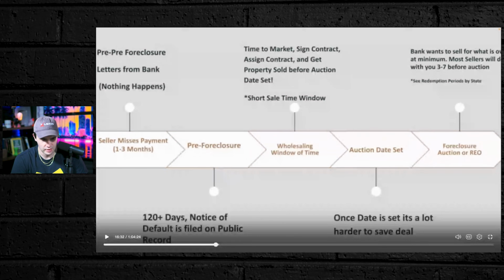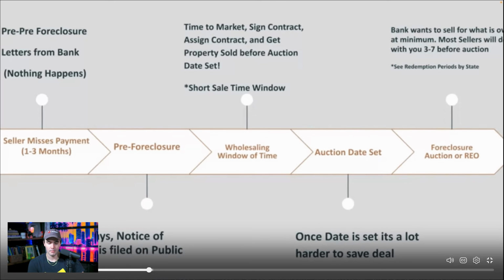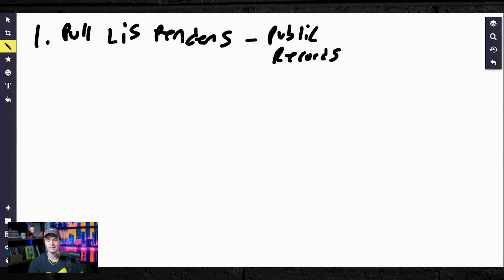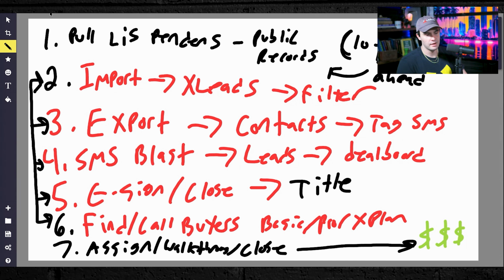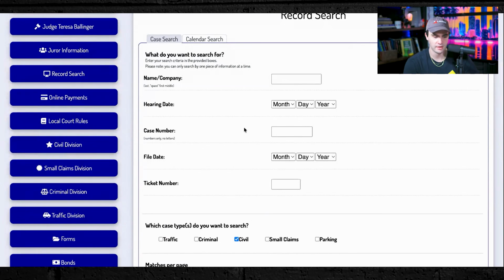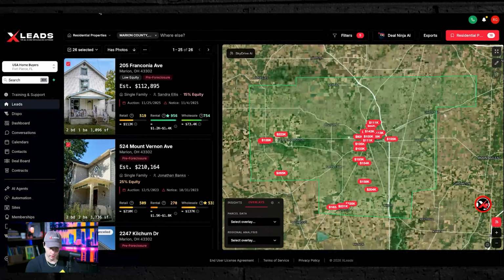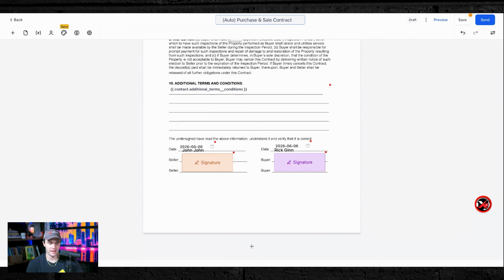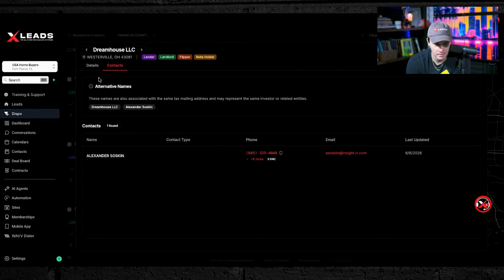Wholesale Pre Foreclosures | The Exact Workflow I Use with XLeads